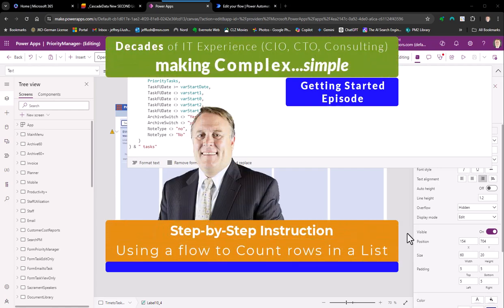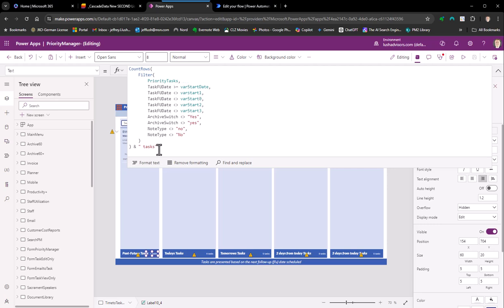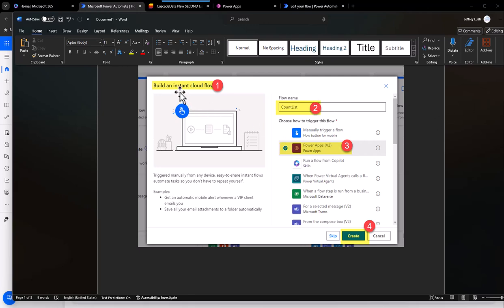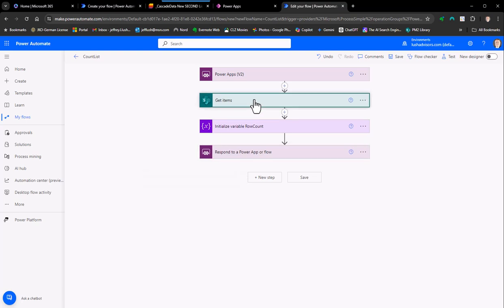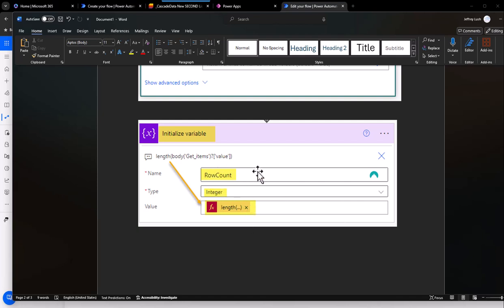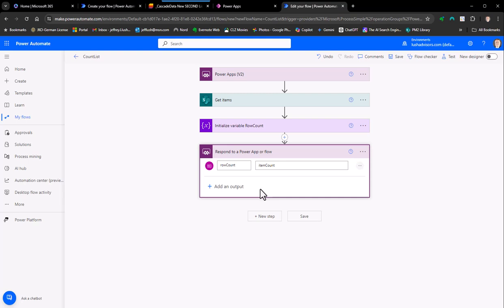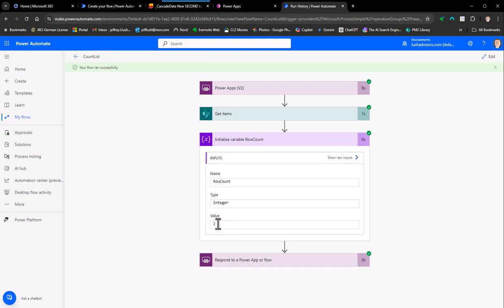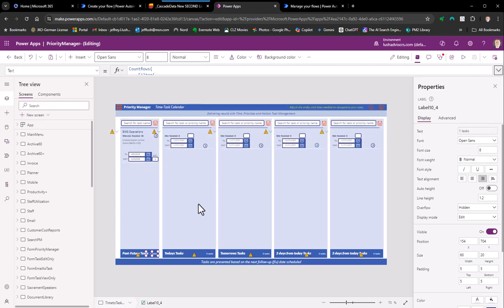Supercharge Your Power App: Count List Data with Power Automate [13624.1343]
Supercharge Your Power App: Count List Data with Power Automate [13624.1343].  Take your Power App to the next level! Unleash the power of Power Automate to effortlessly count specific data points within your lists. This video will guide you through setting up "Count Rows" in Power Automate, making your Power App display valuable insights like total items, unique categories, or filtered counts.

Boost your Power App's functionality with:

-Dynamic data insights
-Improved user experience with clear data visualization
-Streamlined workflows with automated calculations

Whether you're a Power Apps beginner or a seasoned pro, this tutorial will equip you with the skills to unlock the true potential of your data.